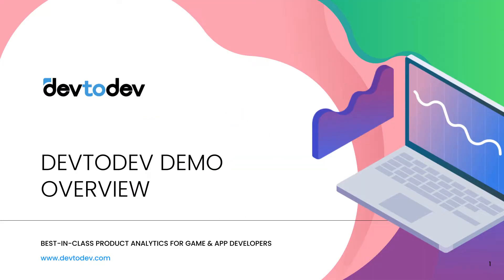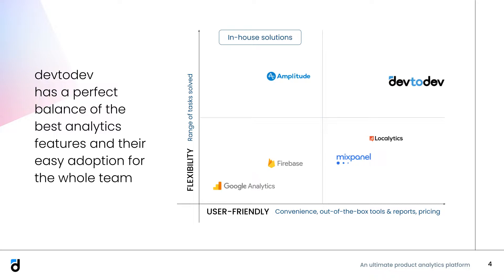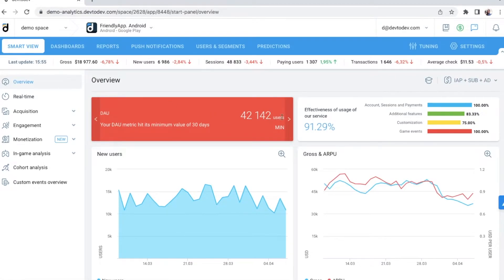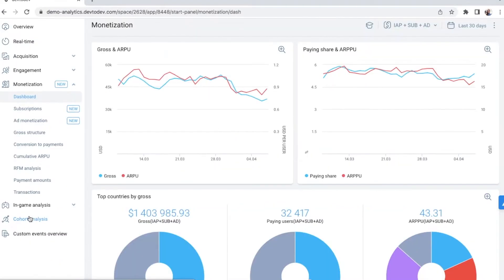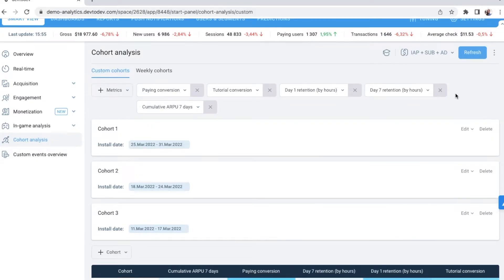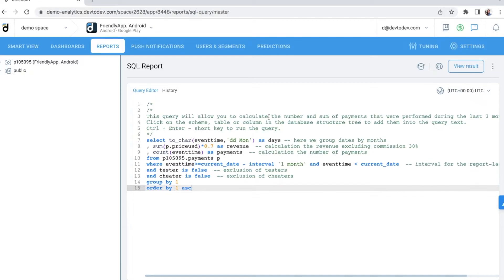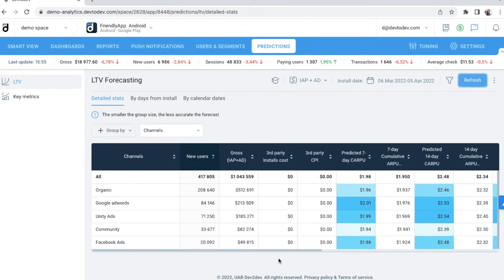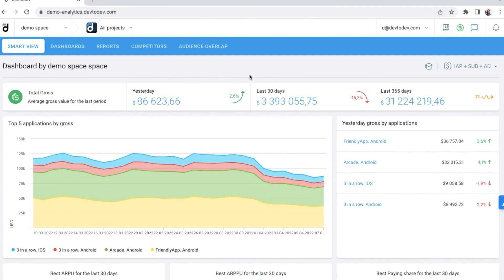Devtodev | Demo Overview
Devtodev is an ultimate product analytics platform that helps you convert users into paying users, predict churns, revenue, and LTV, as well as analyze and influence user behavior.

00:00 Introduction
00:21 What is Devtodev
00:39 Why do you need product analytics?
01:14 Devtodev vs other solutions
02:16 How we work
02:56 Welcome to devtodev demo
03:15 Smart view section
03:55 Real-time dashboard
04:02 Acquisition section
04:43 Engagement section
04:57 User flow
05:28 Monetization analytics
05:52 Subscriptions
06:25 Ad monetization dashboard
06:43 In-game analysis
07:21 Cohort analysis
07:44 Custom dashboards
08:41 Reports section
08:59 SQL report
10:07 Users & Segments
10:32 Predictions
11:17 Push notifications
12:45 Takeaway

and join our Facebook group to find out more about analyzing games and apps